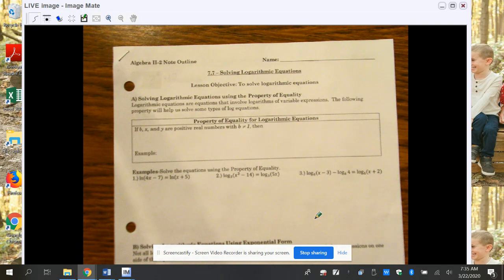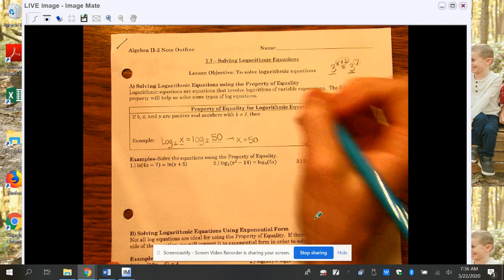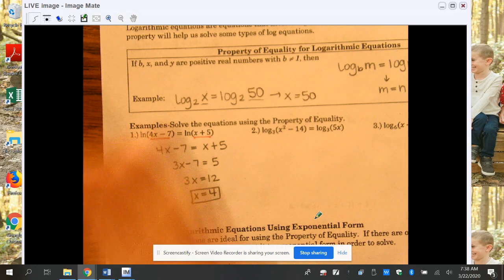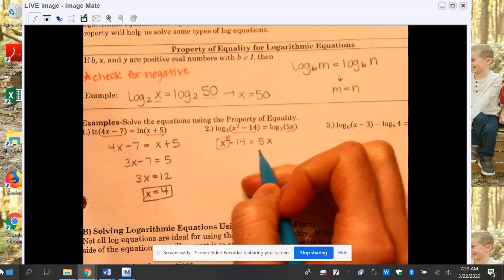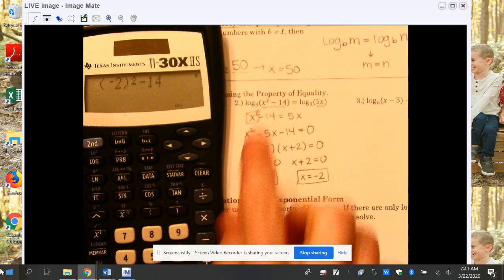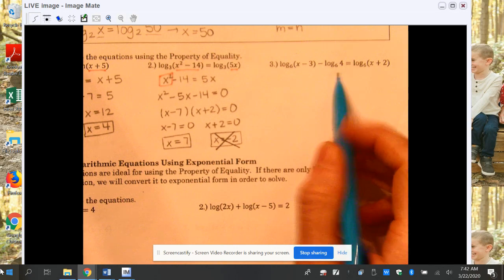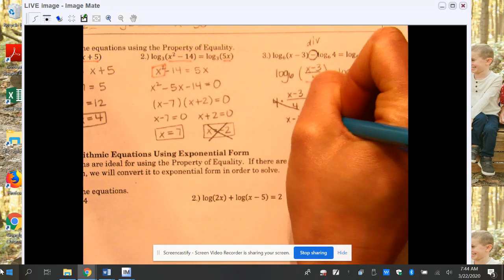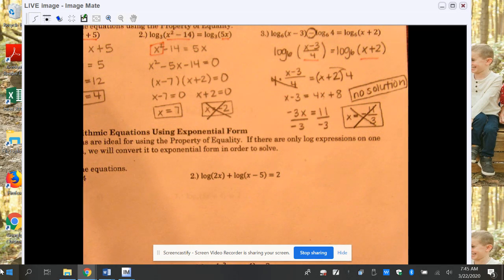7.7 - Solving Logarithmic Equations Day 1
7.7 - Solving Logarithmic Equations Day 1